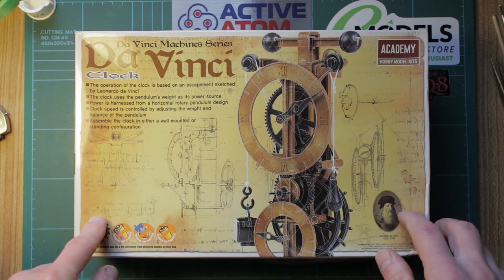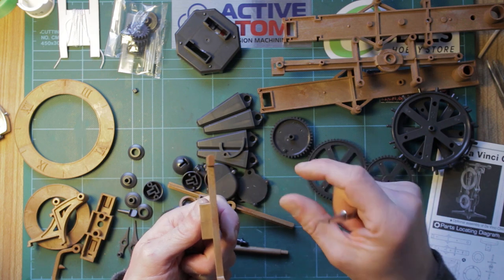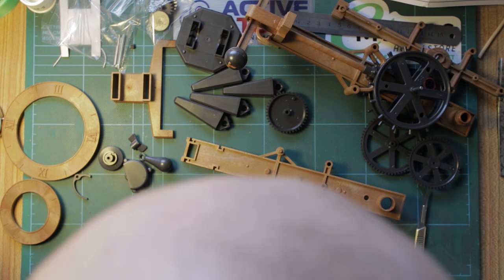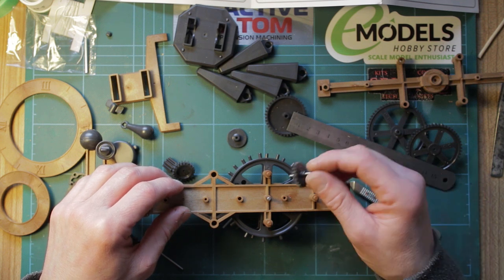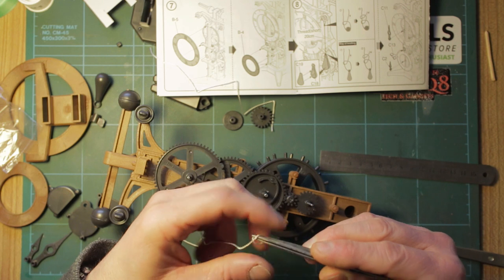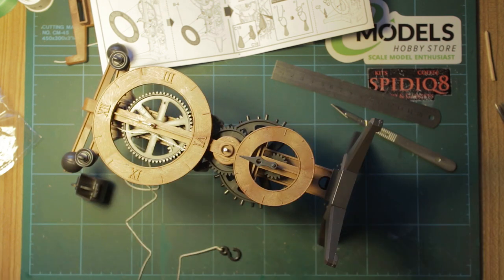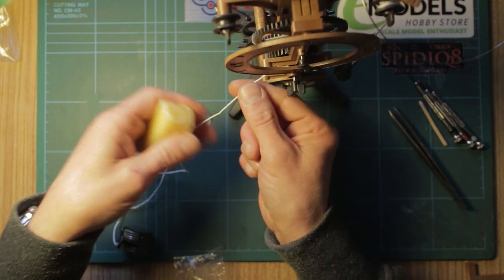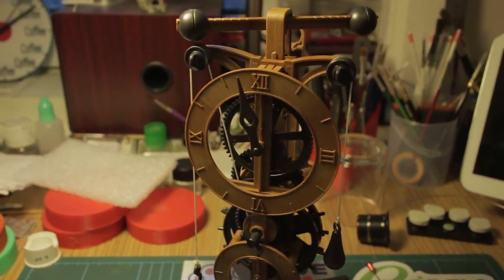Academy DaVinci Clock Model Kit Complete Build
Here's an unbox, overview and complete build of the Academy DaVinci Machine series DaVinci Clock.